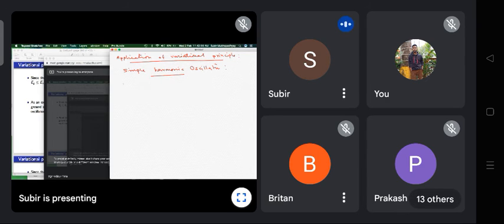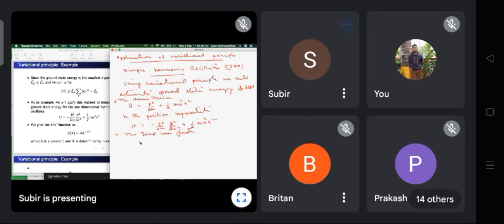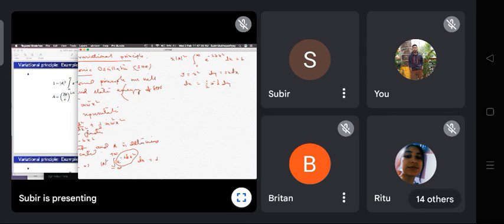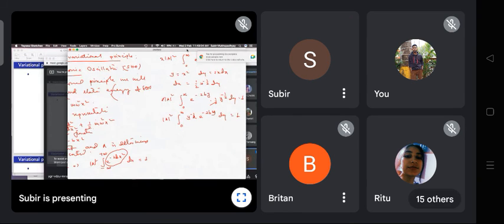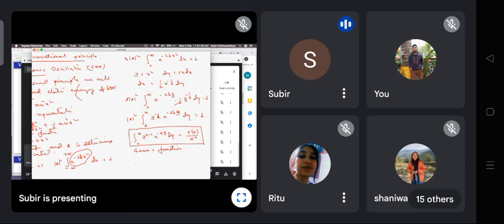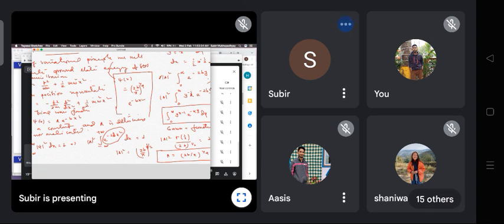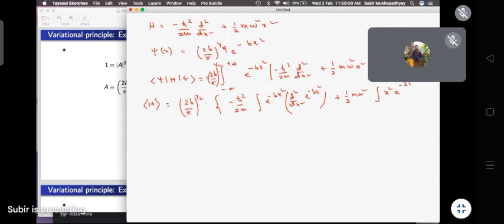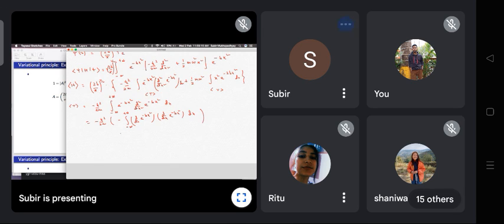Quantum Mechanics - Sem 1, 2/2/2022, Part 1